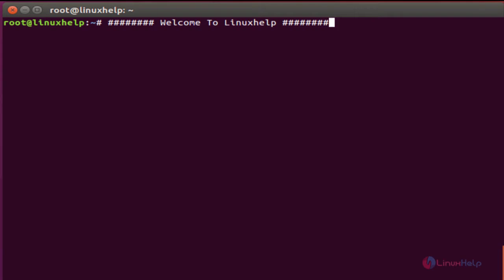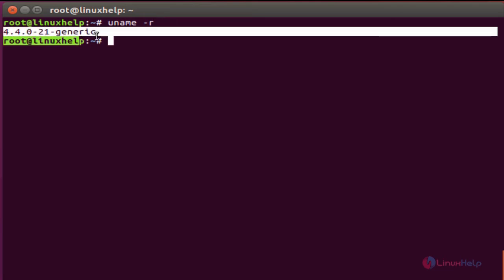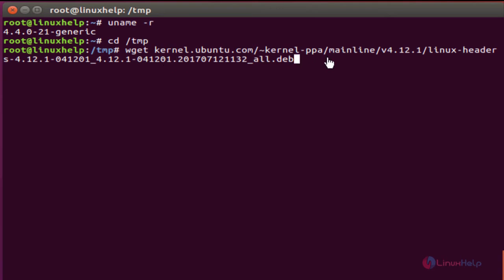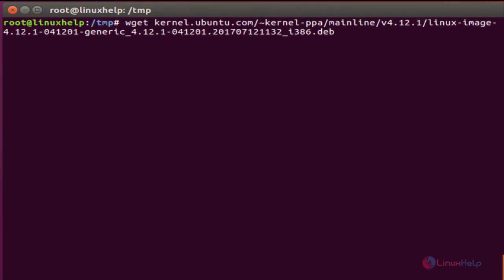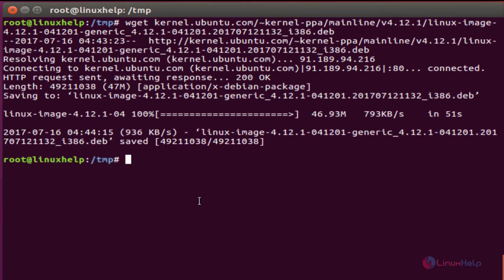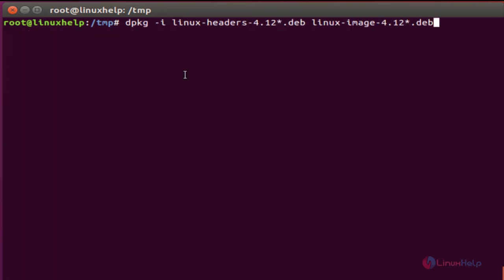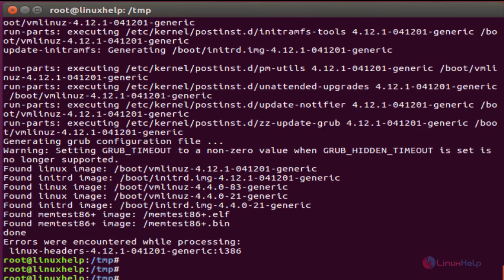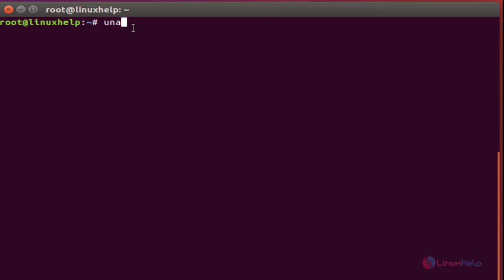How to Upgrade to Linux Kernel 4.12.1 in Ubuntu 16.04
This video explains how to upgrade Linux Kernel 4.12.1 in Ubuntu 16.04. Linux kernel is the essential part of any Linux operating system.